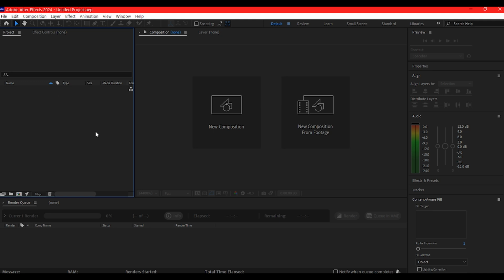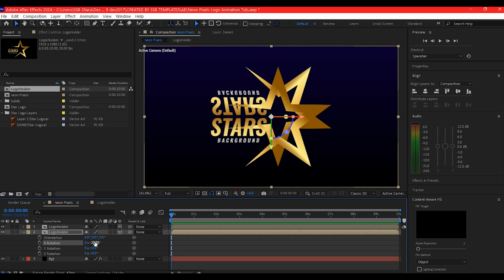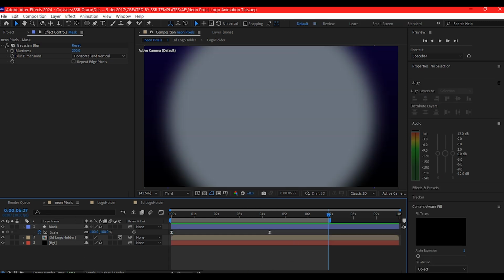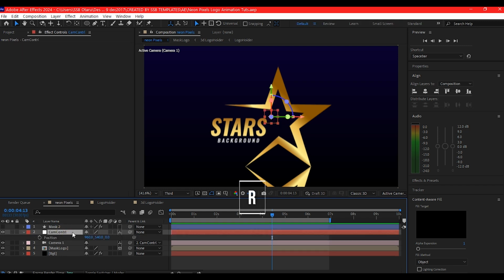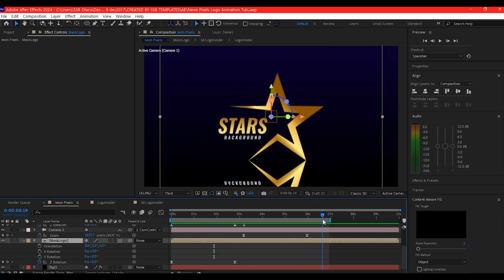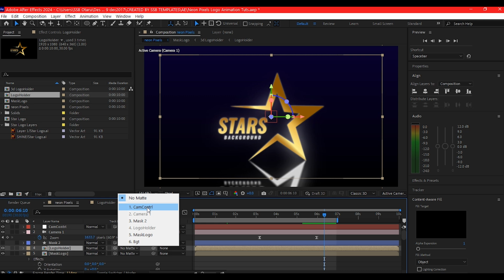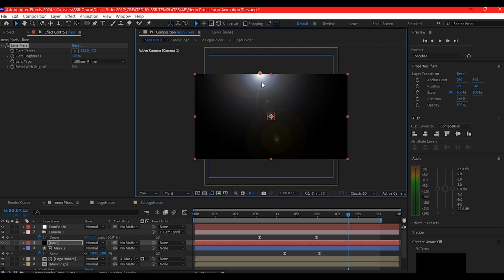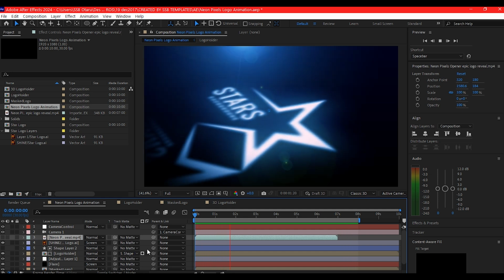CREATE STUNNING Neon Pixels Logo Animations in After Effects!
Neon Pixels logo ANIMATION secrets revealed! In this after effects tutorial I will show you how to CREATE STUNNING Neon Pixels Logo Animations in After Effects!, in a step by step After Effects CC 2024 tutorial and no plugin required.

TIME STAMPS:,